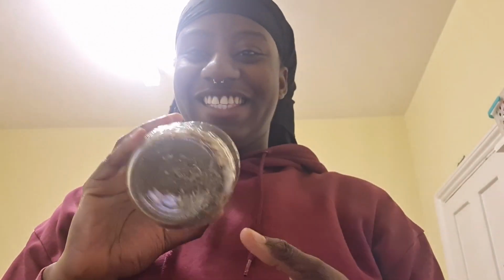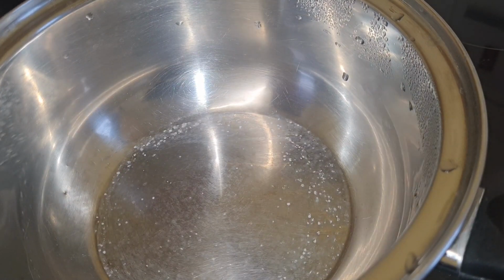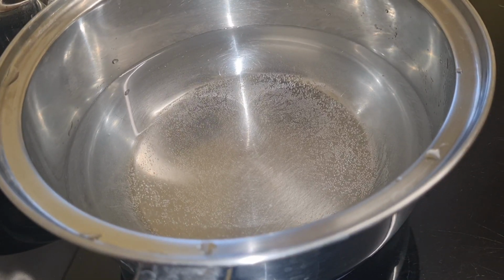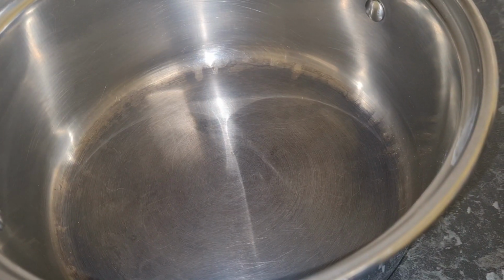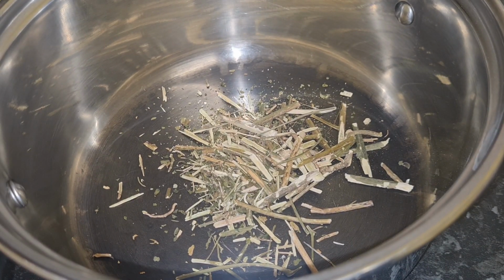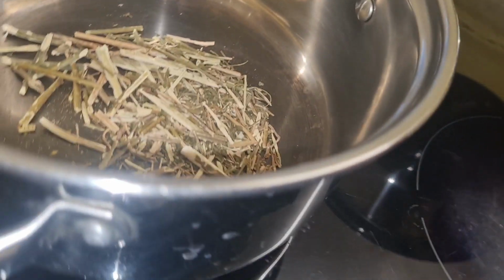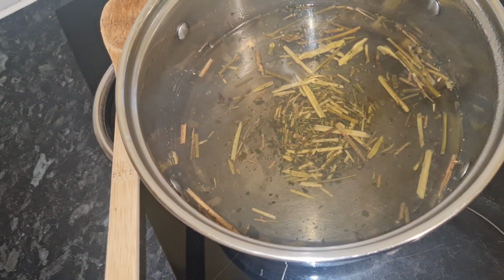MAKING JAMAICAN DOGBLOOD BUSH TEA | TASTE TEST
in this video I make Jamaican dogblood bush tea. this herb is good for infertility issues and clearing the fallopian tubes.